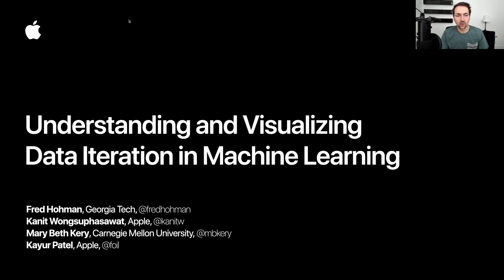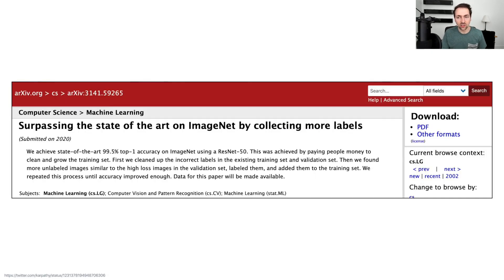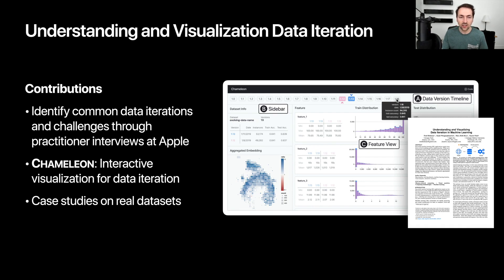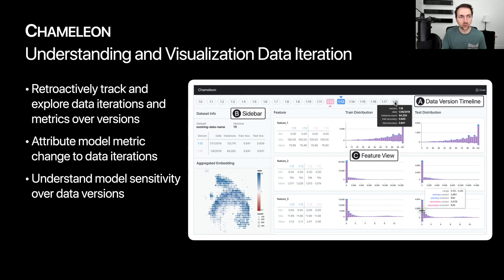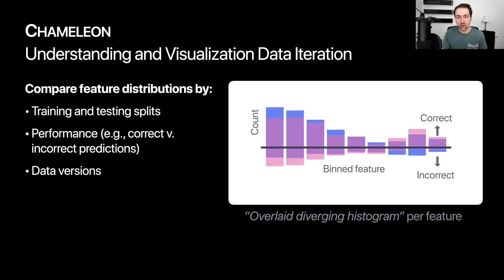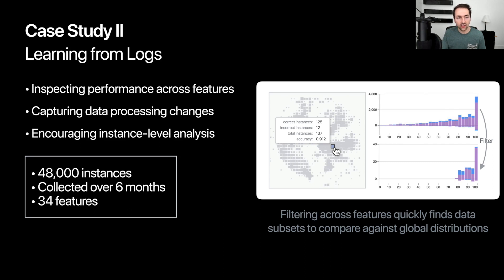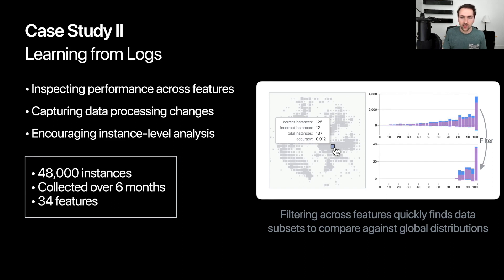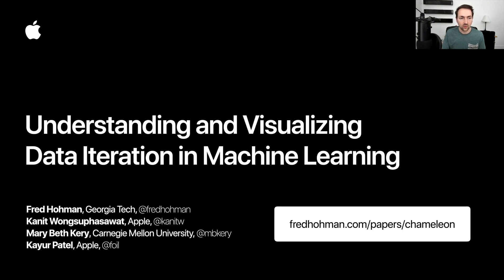Understanding and Visualizing Data Iteration in Machine Learning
Fred Hohman, Kanit Wongsuphasawat, Mary Beth Kery, Kayur Patel

Session: Machine learning & state detection

Abstract
Successful machine learning (ML) applications require iterations on both modeling and the underlying data. While prior visualization tools for ML primarily focus on modeling, our interviews with 23 ML practitioners reveal that they improve model performance frequently by iterating on their data (e.g., collecting new data, adding labels) rather than their models. We also identify common types of data iterations and associated analysis tasks and challenges. To help attribute data iterations to model performance, we design a collection of interactive visualizations and integrate them into a prototype, Chameleon, that lets users compare data features, training/testing splits, and performance across data versions. We present two case studies where developers apply \system to their own evolving datasets on production ML projects. Our interface helps them verify data collection efforts, find failure cases stretching across data versions, capture data processing changes that impacted performance, and identify opportunities for future data iterations.